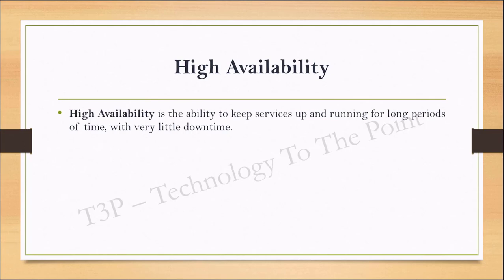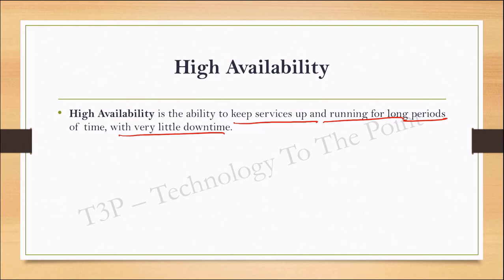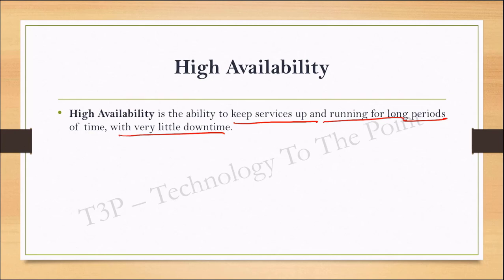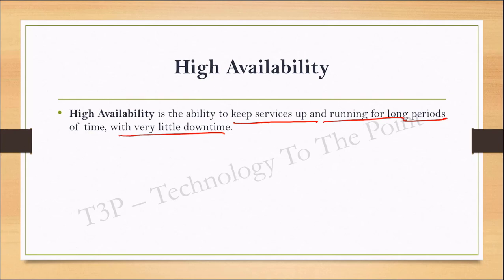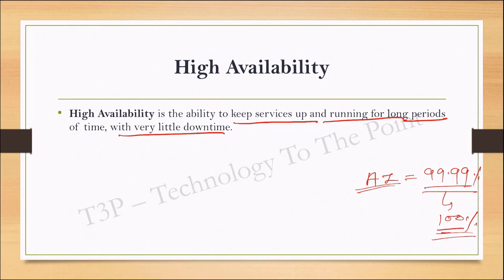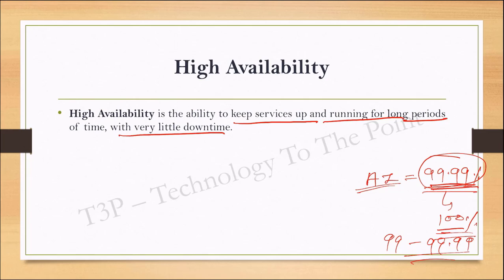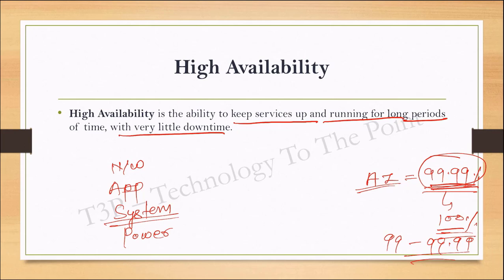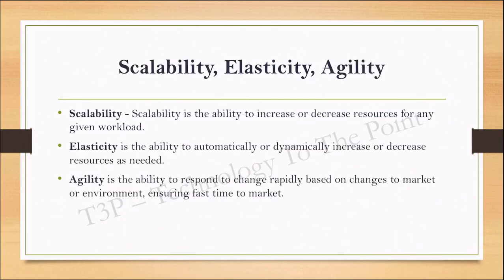01. Azure Fundamentals (AZ-900) Exam Concepts - High Availability